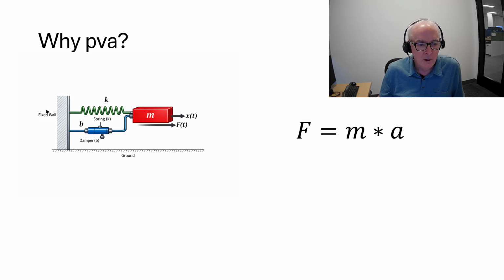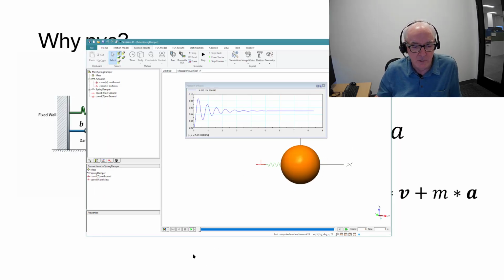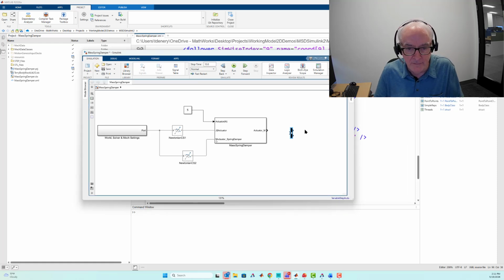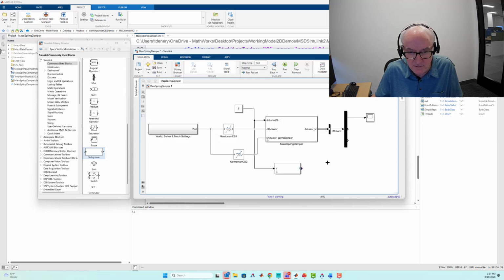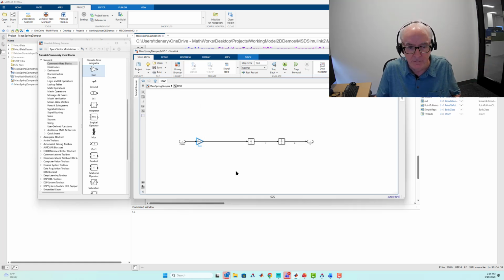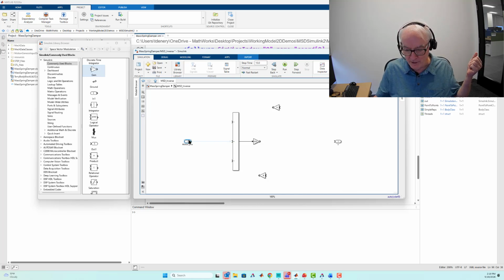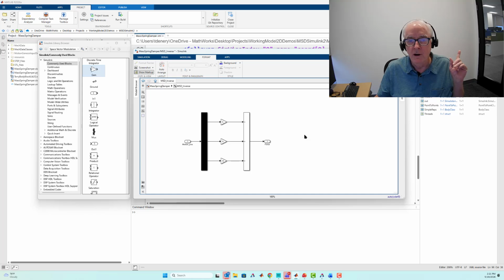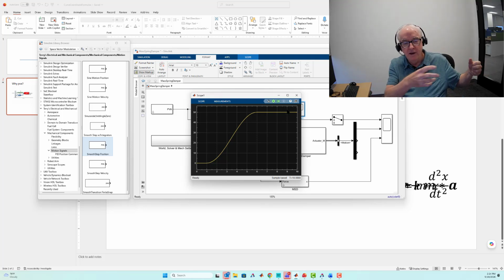Engineers Studio #134 -- Formulating Trajectories with PVA, and Calculating the Force to Do it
Terry describes how trajectory choices for a given mechanical system determine force and power requirements.  He uses the Mass-Spring-Damper System as an example to demonstrate this.